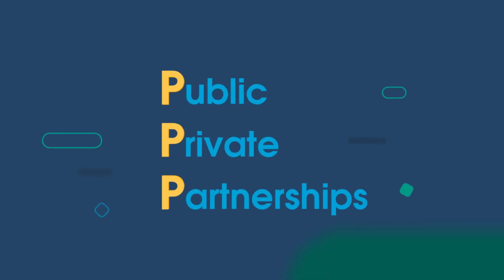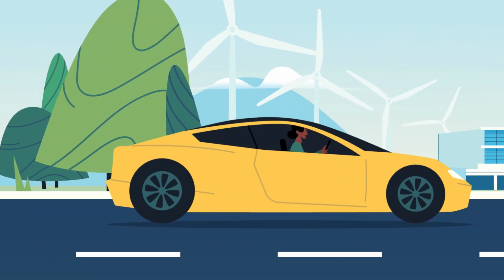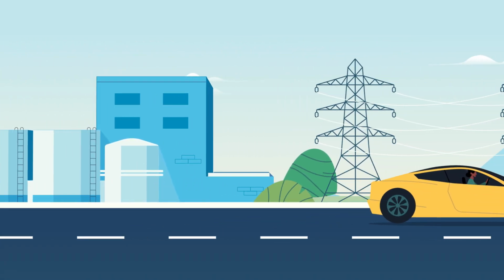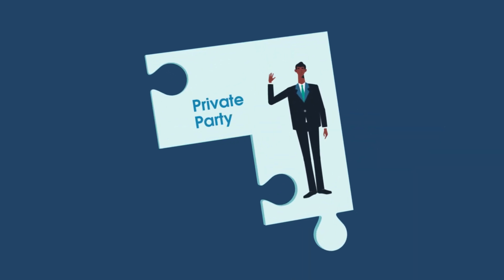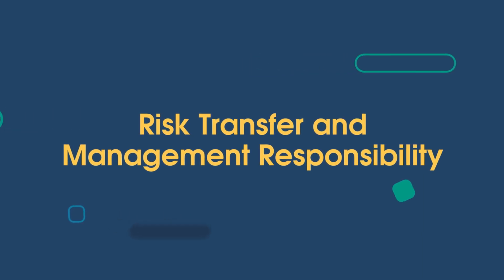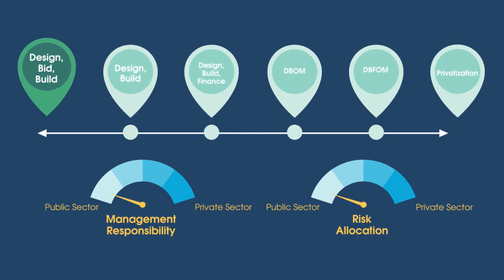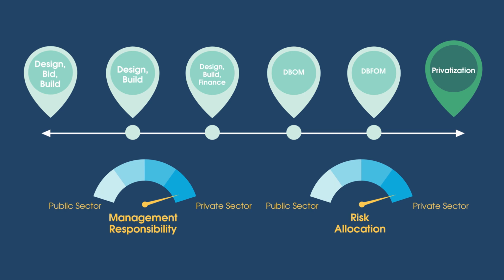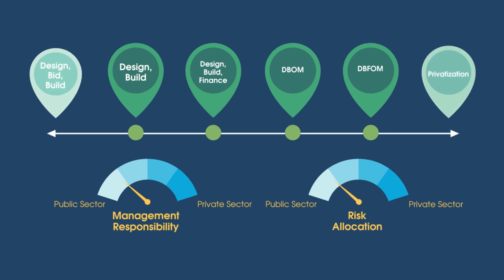Commercial Law Development Program | Animated Video by Explainly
The US Department of Commerce's Commercial Law Development Program reached out to Explainly looking for an appealing explainer video to explain their complex processes in an easy-to-understand way to worldwide audiences. CLDP's goal is the improve the legal environment for business worldwide, which is why this video was important to perfect, in order to convey how public and private assets like roads, utilities, airports, schools, and transportation systems can be developed with PPPs.

Explainly is a talented and versatile production studio based in the San Francisco Bay Area that specializes in 2D and 3D animation. We create custom, frame-by -frame animation for businesses, agencies, artists & corporations worldwide. No templates. No drag-and-drop software. No cutting corners.

If you're looking into simplifying your product or service, we're here to help! The Explainly process is simple and we will guide you every step of the way. We want to make sure our clients have a good understanding of the journey their video goes through, from concept to final delivery.